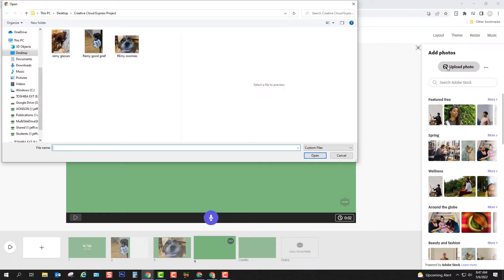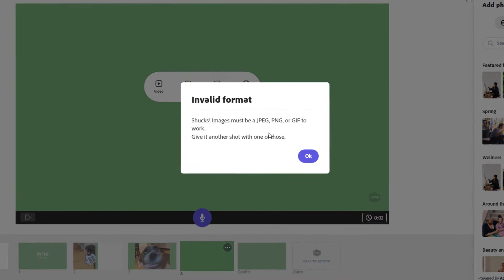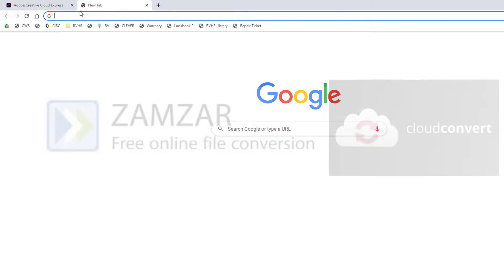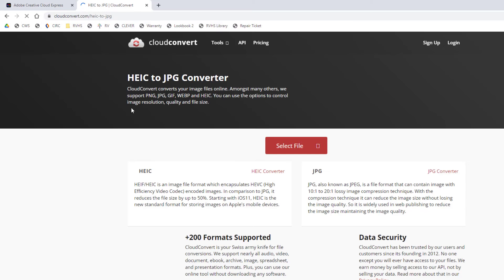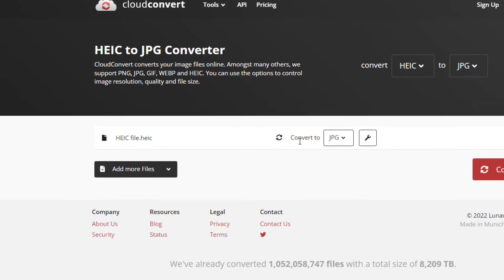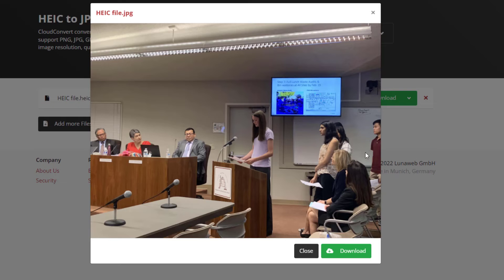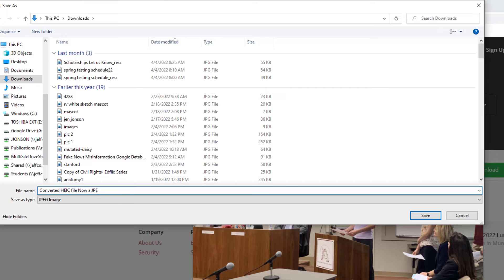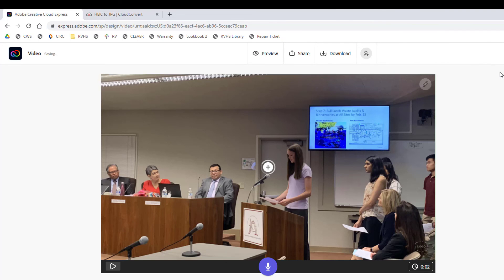Converting HEIC Files to Another Format for Express (or Anything Else)